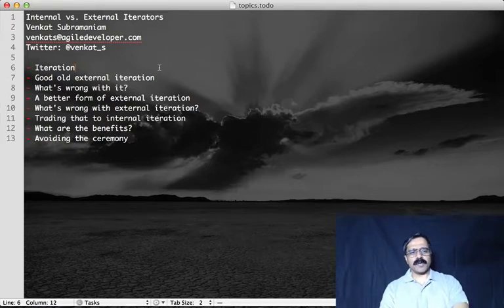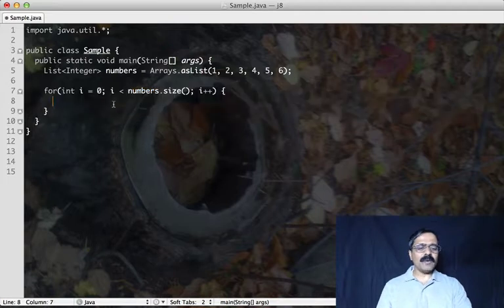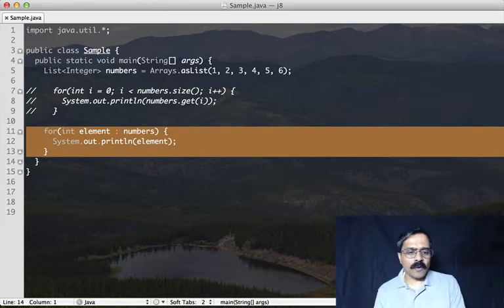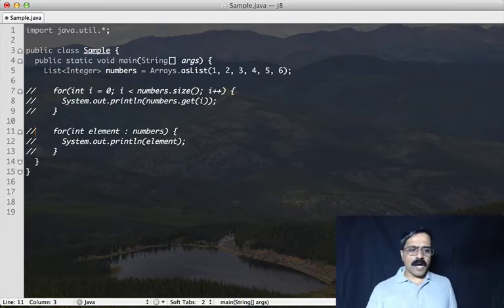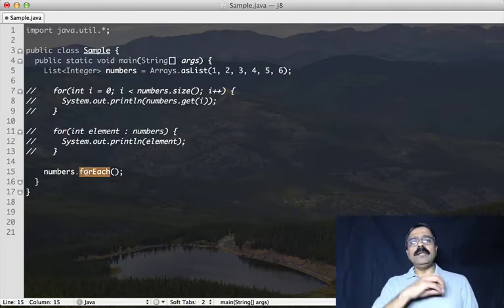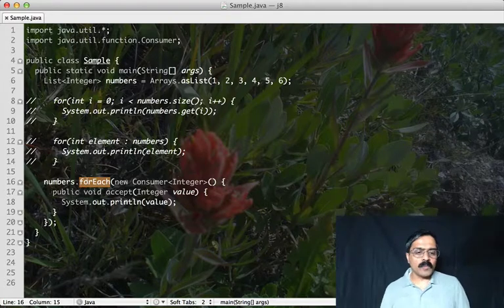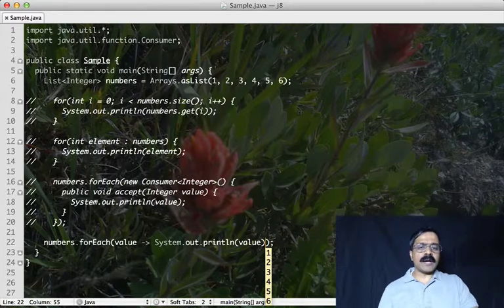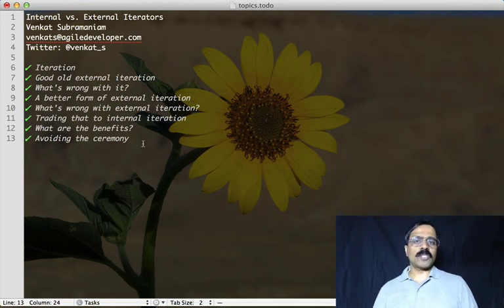internal vs external iterators